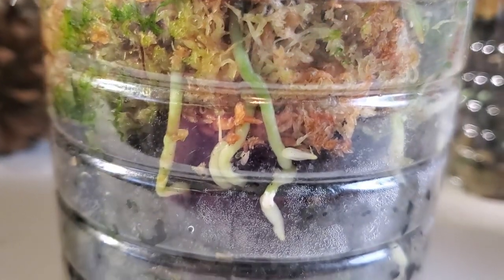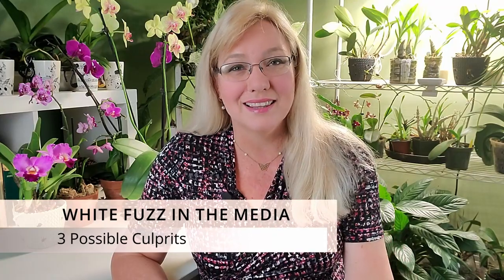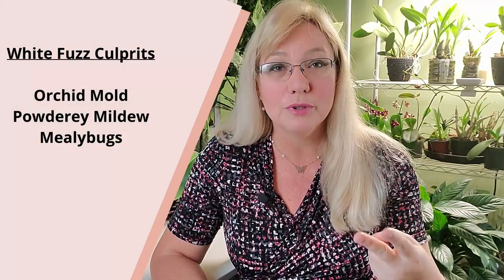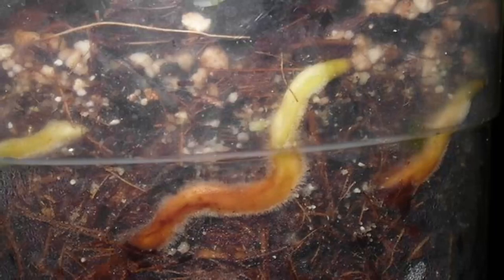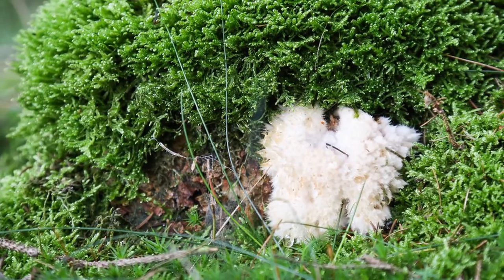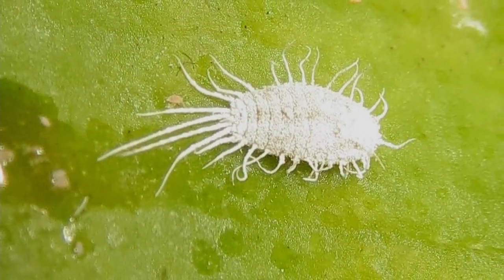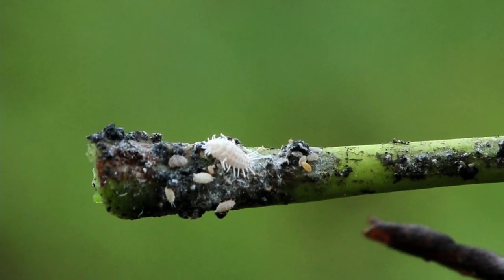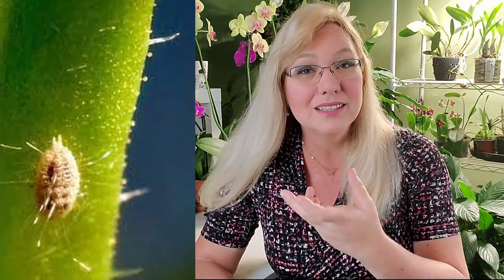3 White Fuzz Culprits In the Orchid Pot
Is This Orchid Mold or Something Else? 3 White Fuzz Culprits

Sometimes  there’s a lot more growing inside the potting medium than we would like to admit. Bacteria and fungi are more common than we realize. Yet inside the potting medium, white fuzz is never a good sign. A white, fuzzy cotton-like growth starts slow, usually in new medium right after an orchid repot. This powdery, spiderweb growth appears out of the blue. It looks like white cotton, but can also have projections like a web. This white fuzz in the orchid pot, whatever it is, needs to go.

The white fuzz that appears to be cotton inside the orchid potting medium can be either orchid mold, powdery mildew, or mealybugs. In time, these three components will prevent the growth of a healthy orchid and need to be treated immediately.

Some orchids have hairs on their roots and these can be mistaken for fungus. Orchids that are terrestrial or semi-terrestrial have this in common. Paphiopedilums, for example, will have fuzzy roots. Oncidiums will have somewhat fuzzy roots. They look like a thicker root covered in fungus, but that is their normal state. Other orchids have small hairs that will uniformly cover the extension of your root, looking like polka-dot patterns of white dots on green roots.

Before you unpot, treat with a pesticide, and get nervous about your “dying orchid”, do a quick search to see what the normal roots look like in your orchid. I only say this because I did this as a beginner. To my shame and embarrassment, the orchid was indeed fine.

In this article, you’ll learn to differentiate what white, fuzzy, cotton-like creature is on your orchid roots and inside the potting medium, how to eliminate it, and how to prevent it from coming back. In all the three possibilities, your orchid will not die immediately, but if left untreated over several months, there is no remedy to salvaging what’s left of the roots and leaves. Let’s look at these items one by one.

If you want the full explanation of this video in writing, go

Happy Cultivating!
Also, I just released my new orchid book, Orchid Journey. You can find it on Amazon by clicking

Image Credits:
Occasionally, I have to depend on other people's photos since I don't have the photo of the specific pest or insect I'm talking about. In these cases, I rely on photos from Creative commons, which are all licensed by 2.0. These amazing photographers most certainly need a shout-out, which I'll mention below. "Mealybug 3" by CIAT International Center for Tropical Agriculture,  "Mealybugs on a flower stem, Yogyakarta, 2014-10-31" by Crisco 1492, "Leaf spot powdery mildew 2", "Squash: Powdery Mildew", and "Legume: Powdery mildew"  by Plant pests and diseases,"Taylor’s Port Wine Cellar, Vila Nova de Gaia, Oporto" by Ray in Manila, "File:Postia ptychogaster (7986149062).jpg" by natureluvr01, "Ptychogaster (syn. Oligoporus) spp." by Ephemeral Impressions " and last but not least, Weißer Polsterpilz (Oligoporus ptychogaster)" by blumenbiene.